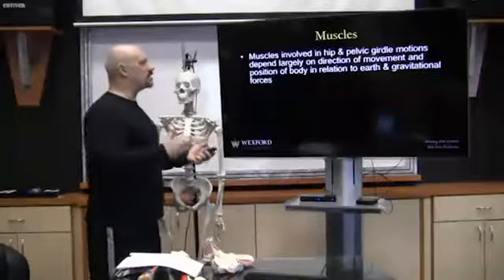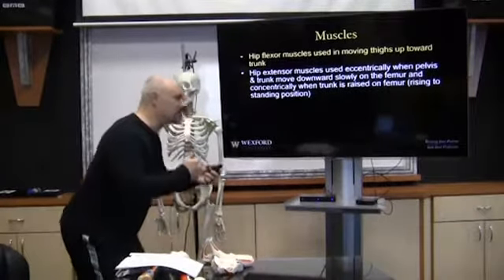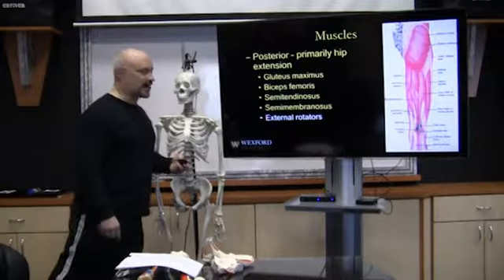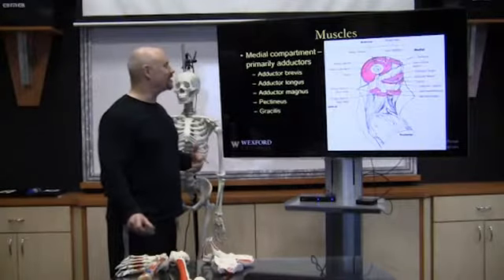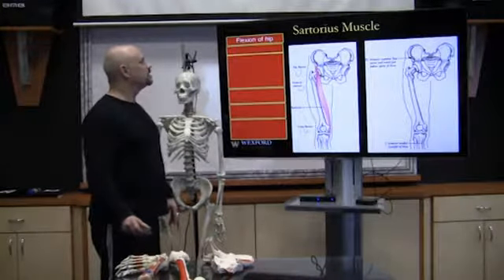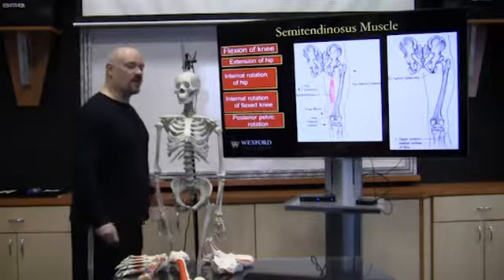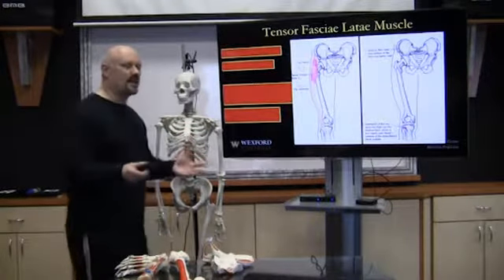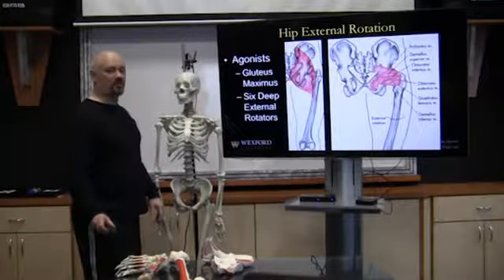Review of the Hip Joint Part 2 | Education for Health and Fitness Professionals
(Training provided by Wexford to NESTA | Spencer Institute) We’ll continue with the review the Hip joint (acetabular femoral) and pelvic girdle motions. There are Seven two-joint muscles have one action at hip & another at knee.  Muscles involved in hip & pelvic girdle motions depend largely on direction of movement and position of body in relation to earth & gravitational forces.  The body part that moves most will be the part least stabilized when standing on both feet & contracting hip flexors, the trunk & pelvis rotate anteriorly and when the lying supine and contracting hip flexors, the thighs move forward into flexion on the stable pelvis. The hip flexor muscles used in moving thighs up toward trunk. Hip extensor muscles used eccentrically when pelvis & trunk move downward slowly on the femur and concentrically when trunk is raised on femur (rising to standing position) In downward phase of knee-bend exercise, movement at hips & knees is flexion and the muscles primarily involved - is the hip & knee extensors in eccentric contraction. When we take a closer look at the hip joint & pelvic girdle muscles. We will review the nerves associated with hip joint and pelvis girdle.